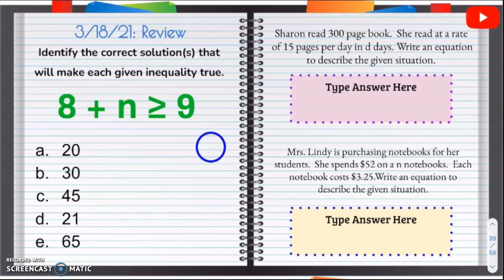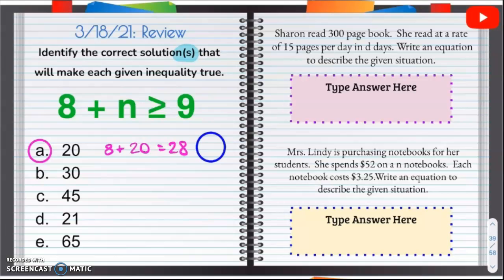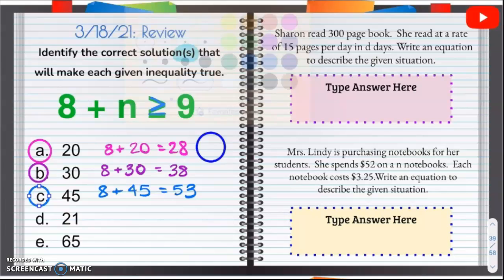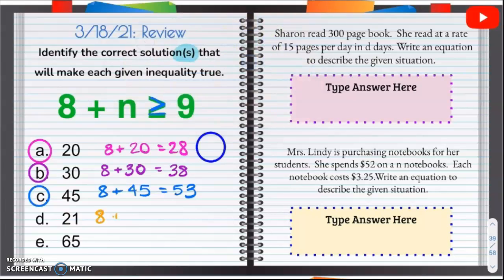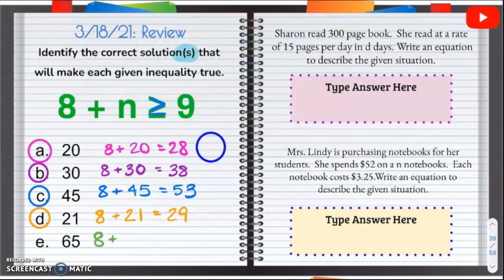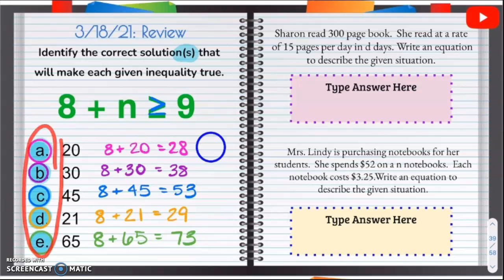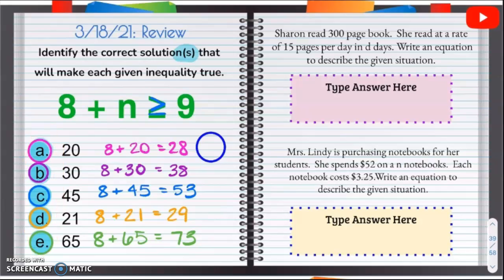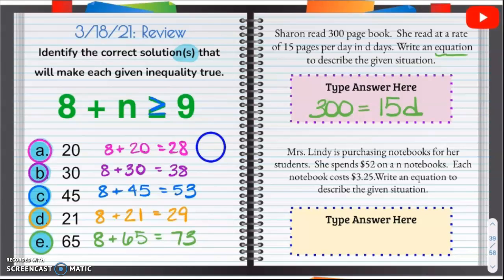3/18/21 Review - Schnaterbeck